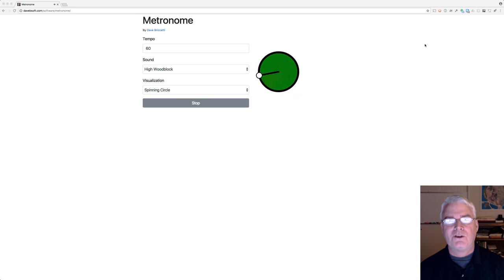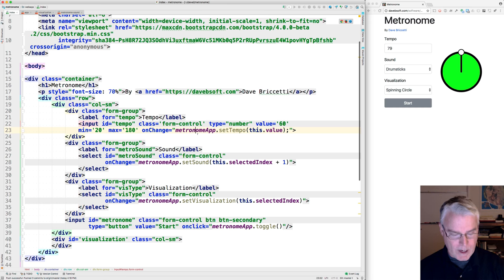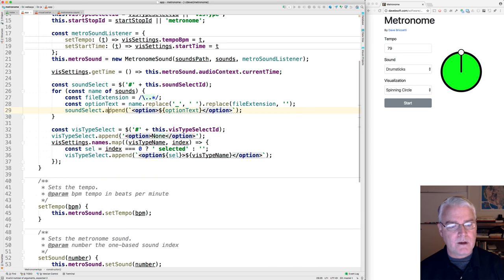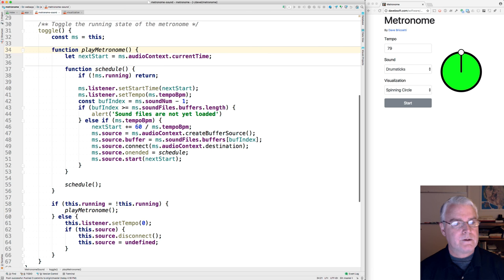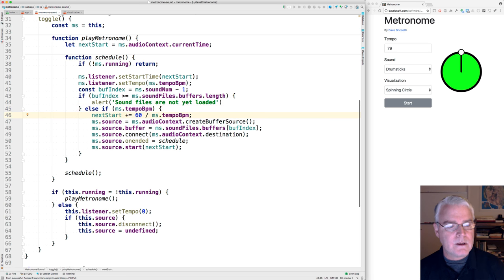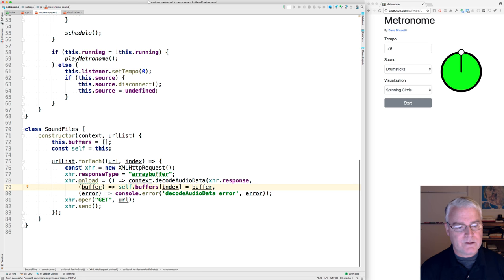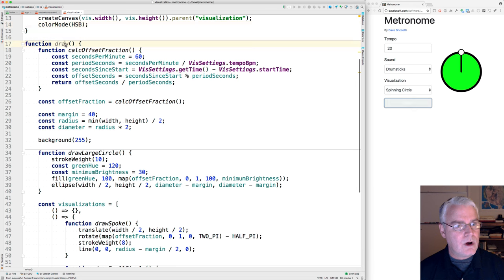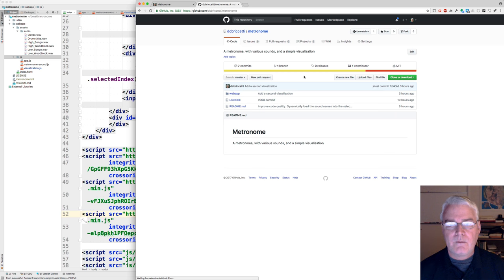Metronome with JavaScript, p5.js and the Web Audio API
A demo and code walkthrough of a Metronome web app.